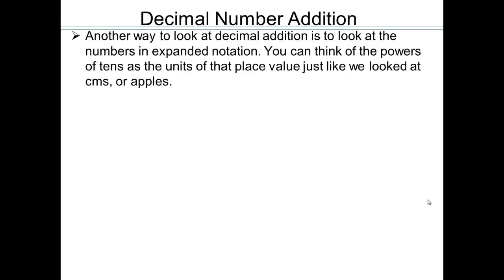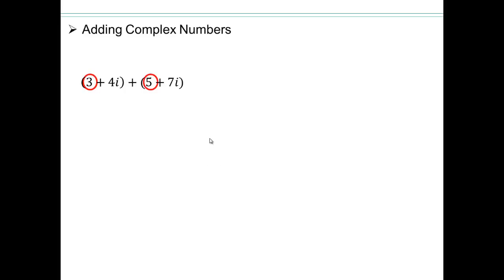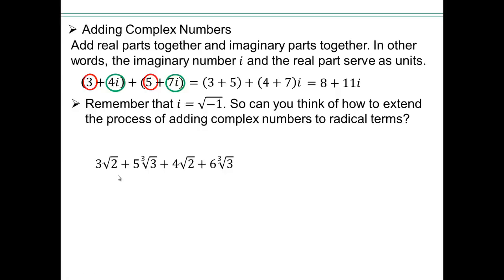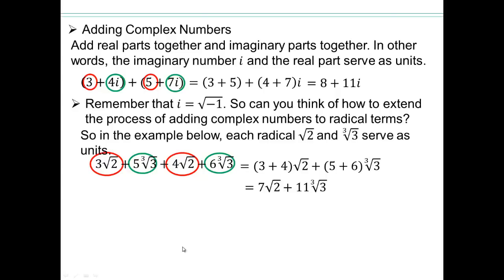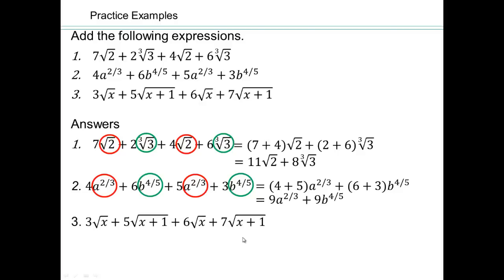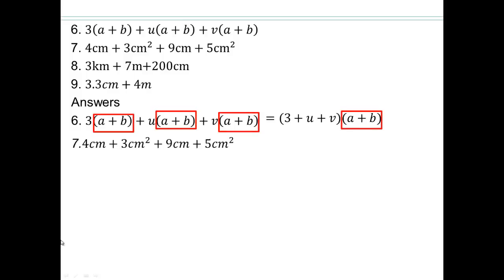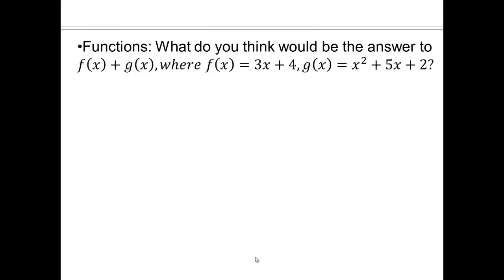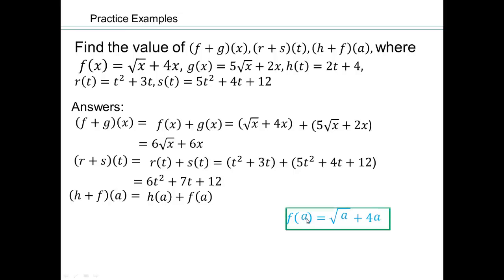Module 2 Lecture 2.1 Part 3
Addition of decimal numbers, polynomials, radical expressions, and functions